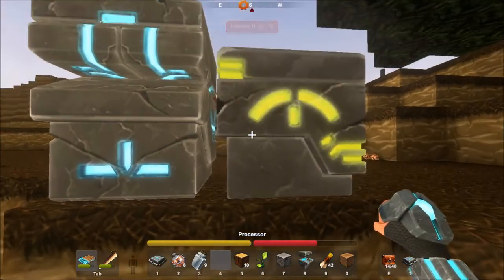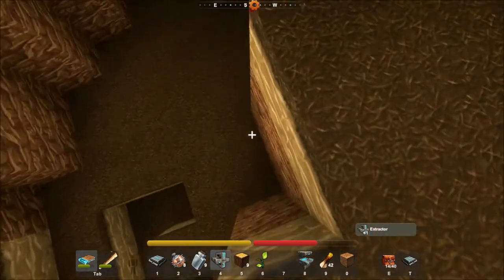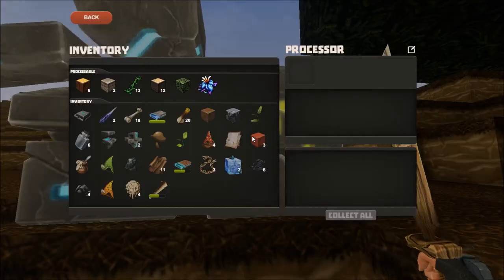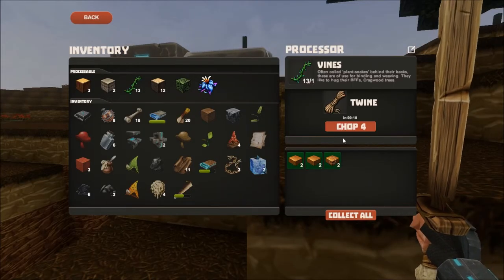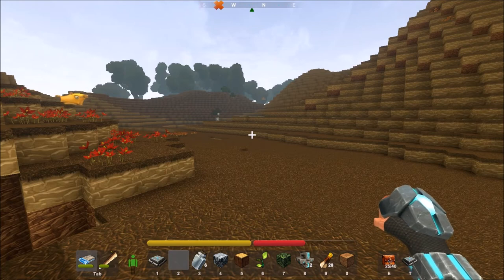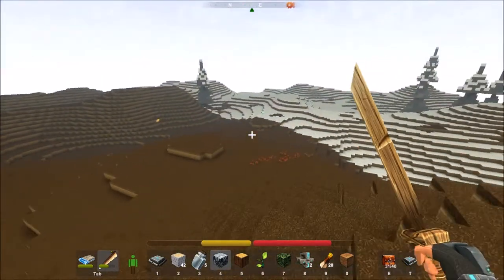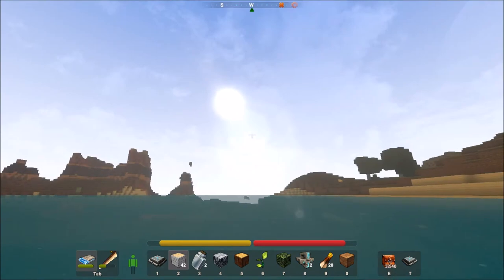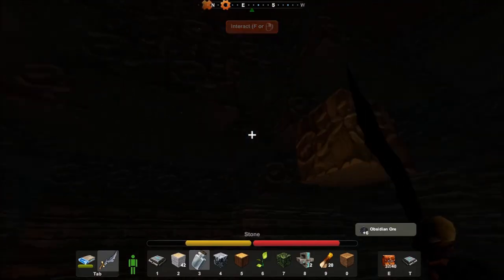Let's Play Creativerse - Episode 6: Firm Foundations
Batting with bombs through the new Update R14 we find Skrone fighting many woodland creatures!